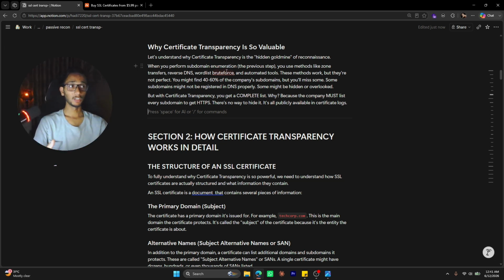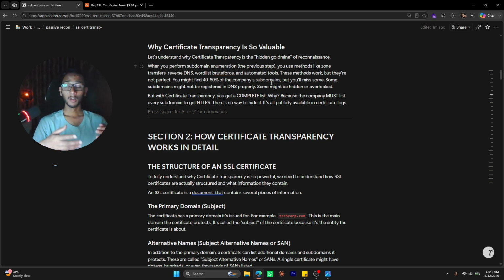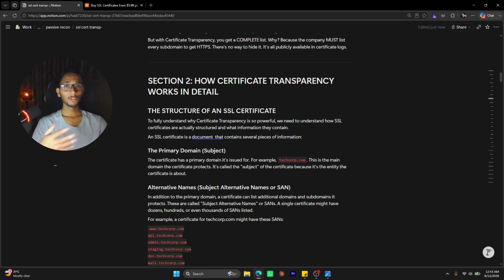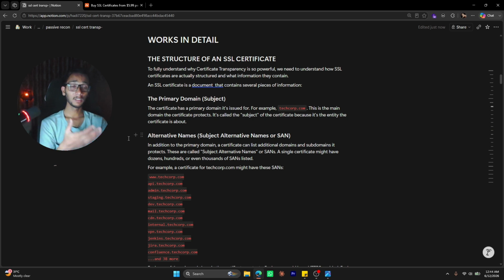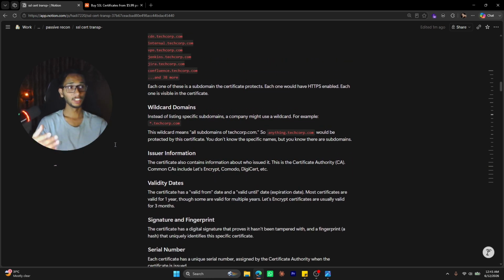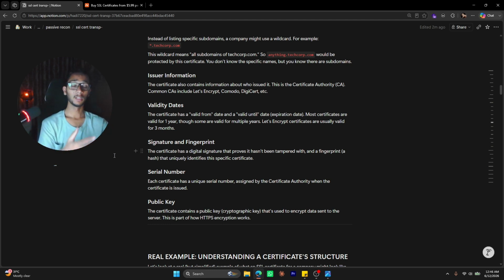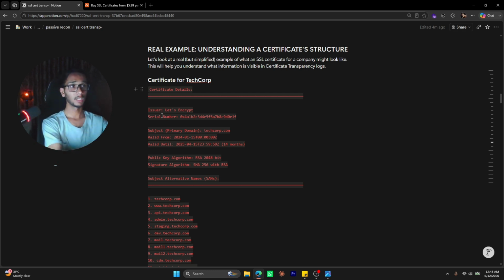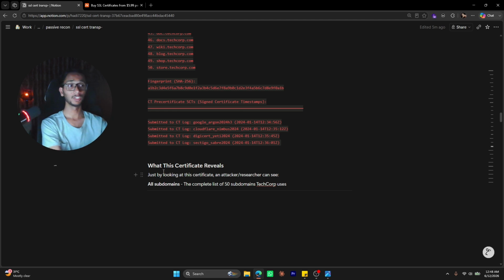Certificate Transparency Logs - How They Expose All Subdomains & Infrastructure - p2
Certificate Transparency is one of the most powerful and underutilized
reconnaissance tools available to security professionals — and most companies don't even realize how much information they're exposing.

In this video, we break down exactly what certificate transparency logs are,
why they exist, what information is publicly available, and most importantly:
how companies accidentally expose their entire infrastructure through SSL certificates.

📚 WHAT YOU'LL LEARN:
- What Certificate Transparency Is: The public logging system explained
- Why Certificates Are Logged: Legal requirements and blockchain security
- What Information Is Exposed: Subdomains, services, infrastructure details
- How Much Data Is Public: The shocking amount of information available
- Certificate Transparency Logs: Crt.sh, Google CT logs, and others
- Finding Subdomains Through Certificates: Practical discovery methods
- Company Infrastructure Exposure: Real examples of what gets revealed
- Why Companies Don't Know: The information leak problem
- Privacy Implications: What companies should be protecting
- Reconnaissance Value: Why security professionals use this
- Defense Strategies: How to mitigate exposure
- Ethical Considerations: Legal use of this information

🎯 KEY CONCEPTS:
✓ Certificate Transparency (CT) requirement from Google
✓ CT logs and public databases
✓ Subject Alternative Names (SANs) and subdomain exposure
✓ Crt.sh and certificate search tools
✓ Complete infrastructure discovery through certificates
✓ Subdomain enumeration without active scanning
✓ Third-party services and integrations revealed
✓ Development/staging environments exposed
✓ Acquisition targets with old subdomains
✓ Private infrastructure accidentally made public

🎯 PERFECT FOR:
✓ Penetration testers learning passive reconnaissance
✓ Security researchers studying infrastructure weakness
✓ OSCP, CEH, CISSP certification students
✓ Network security professionals
✓ IT administrators understanding their exposure
✓ Ethical hackers authorized to conduct assessments

⚠️ ETHICAL USE ONLY:
Certificate Transparency logs are PUBLIC records designed for security and transparency.
Querying them is 100% legal and completely passive. This information should only be
used for authorized security assessments and educational purposes.

📖 TOPICS COVERED:
- Google's Certificate Transparency initiative
- Public CT logs and their purpose
- Accessing certificate databases (Crt.sh)
- Querying certificates for specific domains
- Parsing certificate information
- Identifying infrastructure patterns
- Discovering forgotten infrastructure
- Finding third-party services
- Analyzing subdomain lists
- Building complete attack surface maps
- Reporting and documentation

🔗 TIMESTAMPS:
0:00 - Introduction: Certificate Transparency Power
0:45 - What Is Certificate Transparency?
1:30 - Why Certificates Are Publicly Logged
2:45 - What Information Is Exposed
3:30 - Certificate Transparency Logs & Databases
4:15 - Finding Subdomains in Certificates
5:00 - Company Infrastructure Exposed
5:45 - Real Examples & Data Exposed
6:30 - Why Companies Don't Realize
7:15 - Reconnaissance Value & Next Steps

SERIES STRUCTURE:
👉 Part 1: SSL Certificate Fundamentals (Understanding what SSL is)
👉 Part 2 (This Video): Certificate Transparency (How certificates expose data)
👉 Part 3 (Coming Next): Practical Certificate Transparency Tools (Live demonstrations)

👉 Subdomain Enumeration Series (Why subdomains matter)
👉 SSL Certificates Part 1 (Certificate basics)
👉 DNS Enumeration (Complementary reconnaissance technique)

- Google Certificate Transparency Search
- Certificate transparency log aggregators
- OpenSSL for certificate analysis

Certificate transparency logs are public records. All information is legally accessible
and passive. These techniques should only be used for authorized security assessments
and penetration testing with written permission.